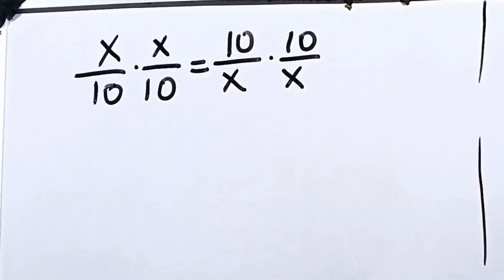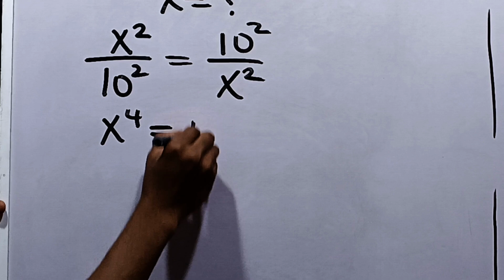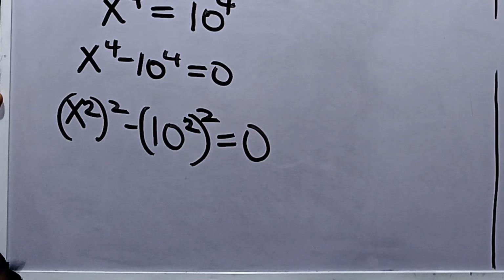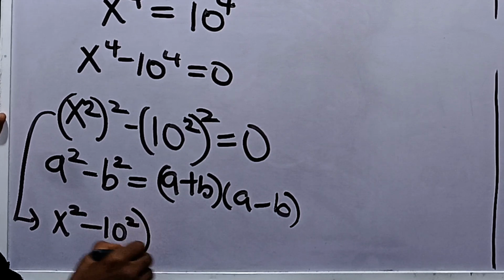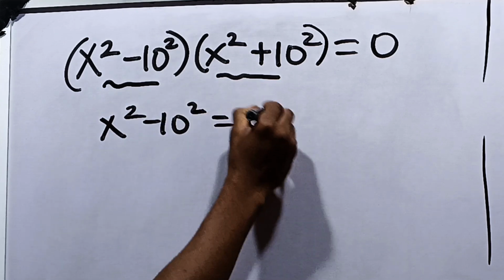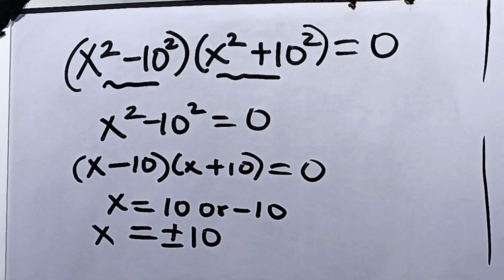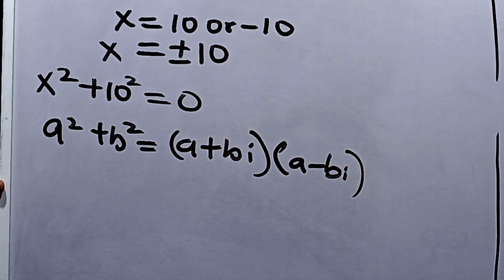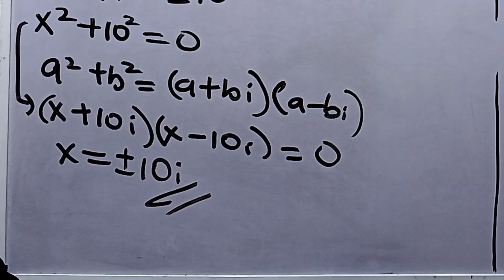Germany | Can You Solve This? | Math Olympiad